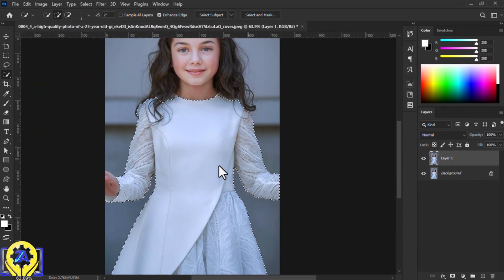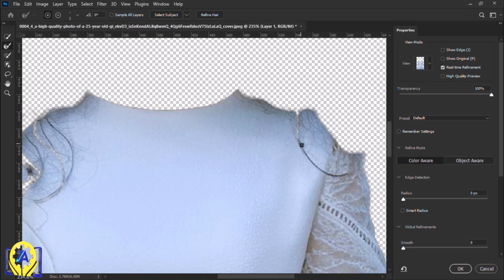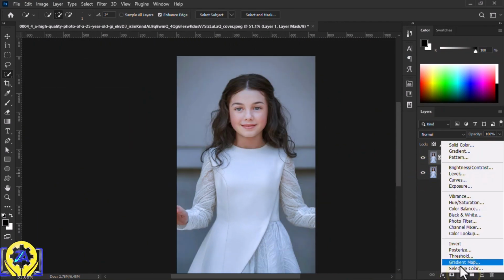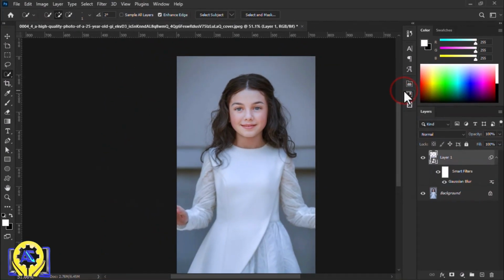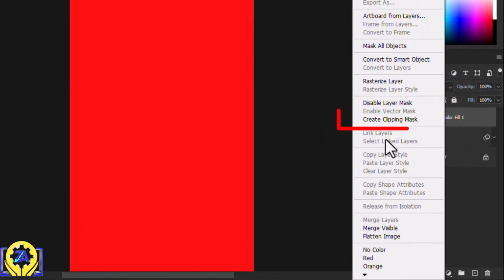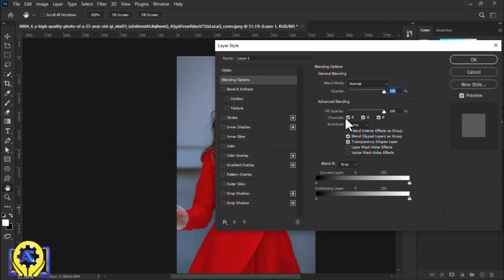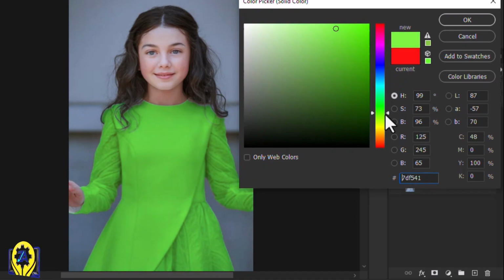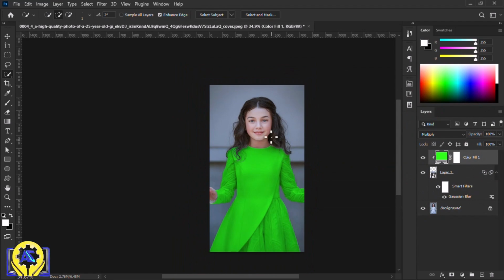Photoshop 2025 How to Change ANY Color to ANY Color in Seconds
Tutorial Description:
✨ Transform ANY color to ANY other color in seconds with Photoshop 2025! 🎨 Discover how simple and fast color adjustments can be with these revolutionary new features. 🚀 No more struggling with complicated methods—just select your color, pick the new shade, and watch the magic happen effortlessly. ✂️✨

🔥 This tutorial unveils the secrets to mastering color changes for clothes, backgrounds, and more, making it perfect for beginners and professionals alike. 💡 If you’re still stuck using outdated techniques, it’s time to level up your editing game with this step-by-step guide. ⏩ Say goodbye to frustration and hello to a streamlined, efficient design process! 🎯

🌟 Don’t miss out on this life-changing Photoshop trick that will save you time ⏱️ and elevate your creative projects to the next level. 🚀 Get ready to create stunning designs with ease! 🎉
|📃🔍 Tutorial content 📃🔍|
Timespan
1 🎯 00:01 Introduction
2 🎯 00:39 selecting subject by quick selection tool
3 🎯 01:14 Select and mask layer with edge refine
4 🎯 01:42 creating layer mask
5 🎯 01:46 Converting to smart object
6 🎯 01:49 gaussian blur
7 🎯 02:03 Applying solid color
8 🎯 02:10 Create clipping mask
9 🎯 02:26 break underlaying layer
10 🎯 02:47 Now check the color changing magic